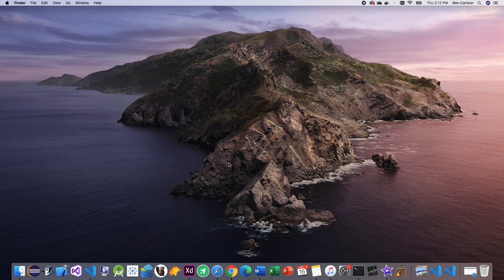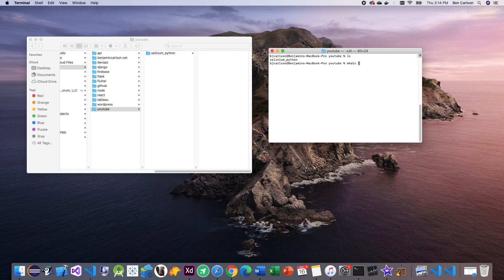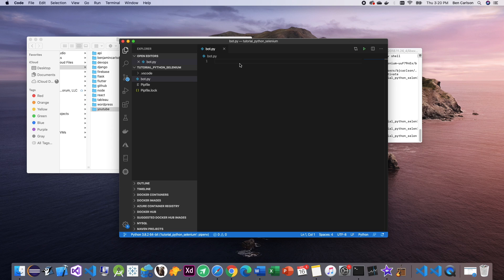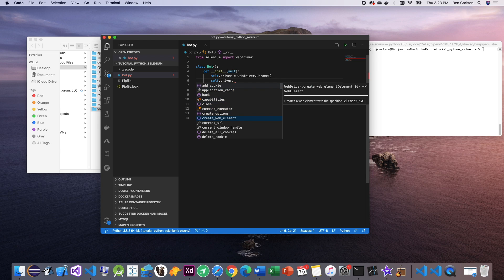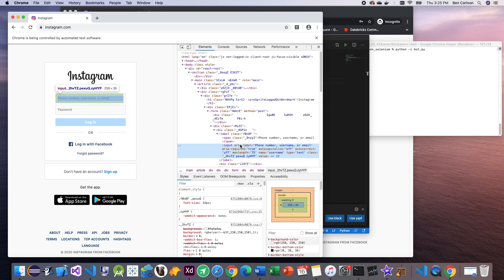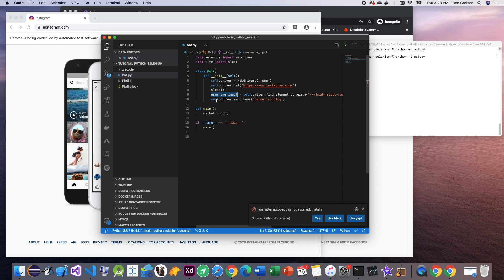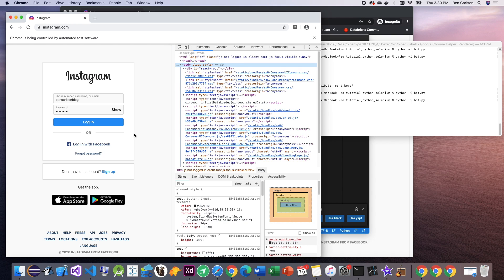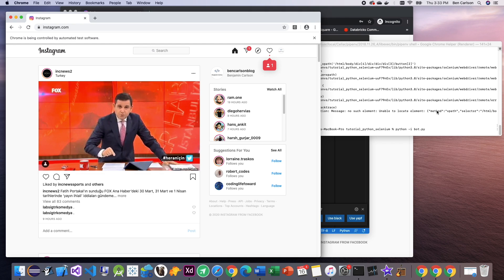Python Automation With Selenium Part 1: Building an Instagram Bot (2021 Updated)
Building an Instagram Bot with Python, Selenium, and Chrome WebDriver.

Note: after you download chrome Chrome WebDriver, you need to run the following command so Chrome WebDriver can be found:

In this playlist, we learn basic web scraping and automation using Python!